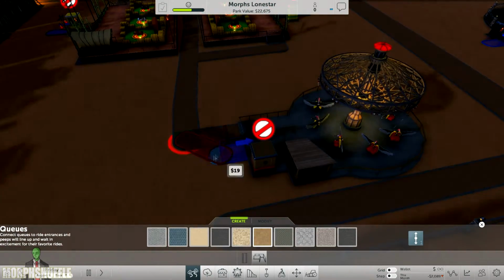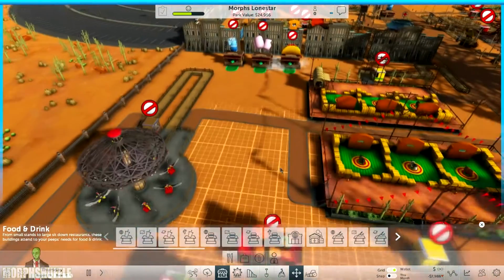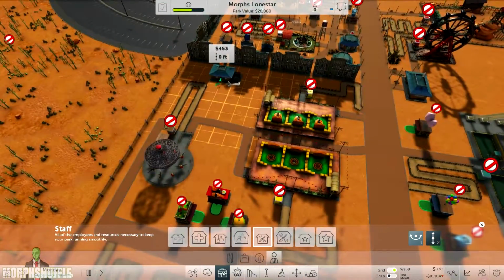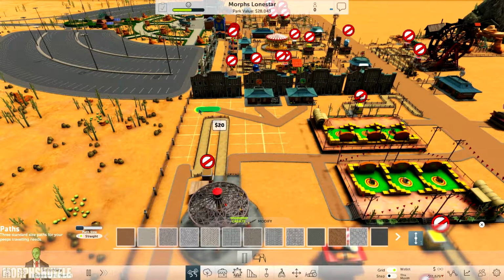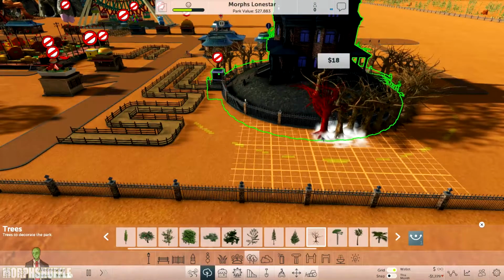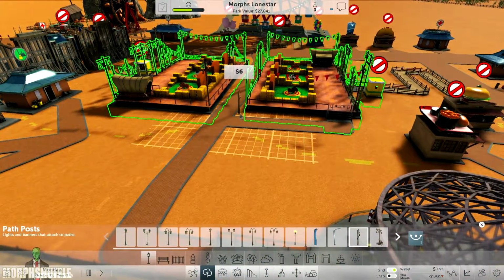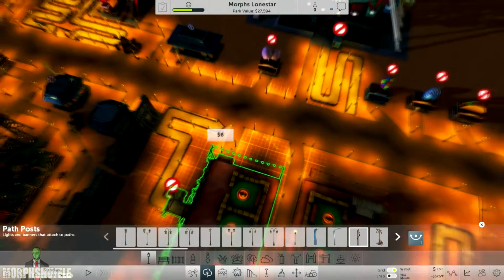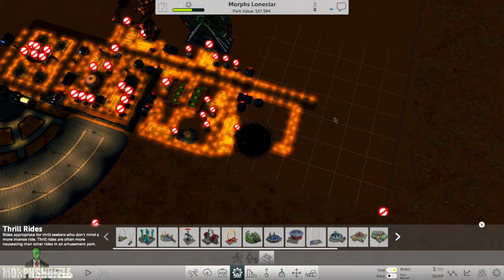RollerCoaster Tycoon World #23 Make It Creepy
Come one come all and enjoy the Morph!
Steam Group: Morphs Morphinites